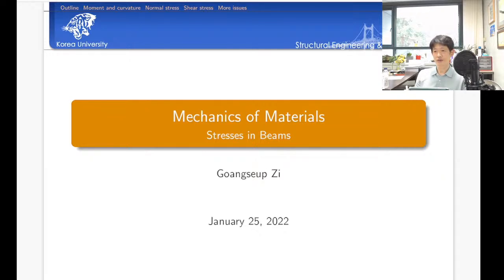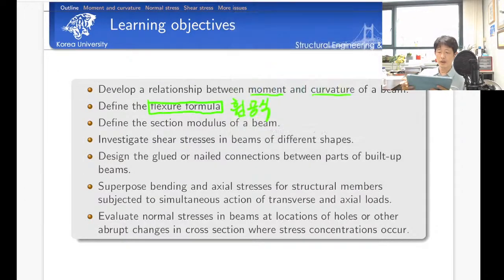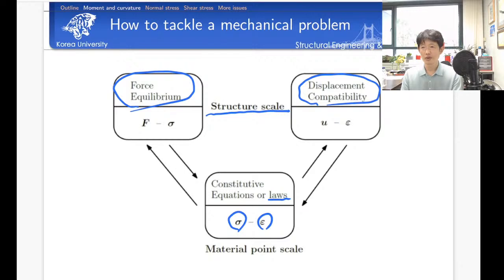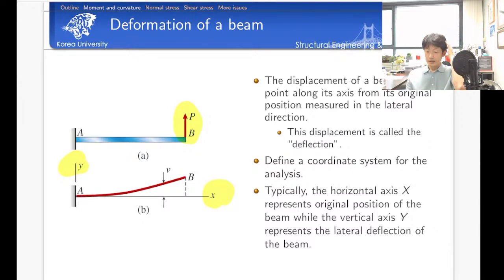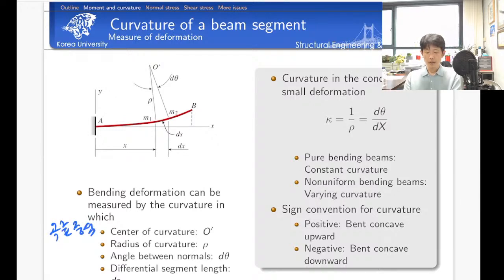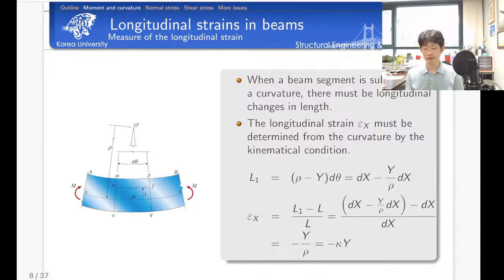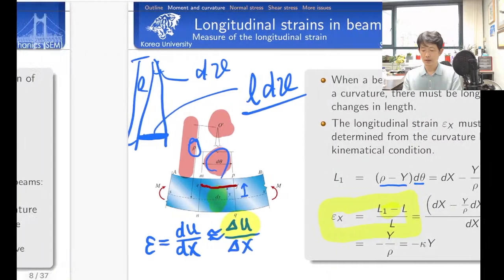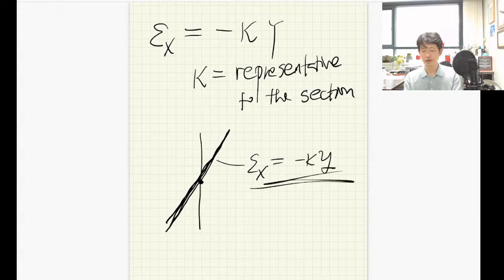05-1: Outline, and moment & curvature I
Beams